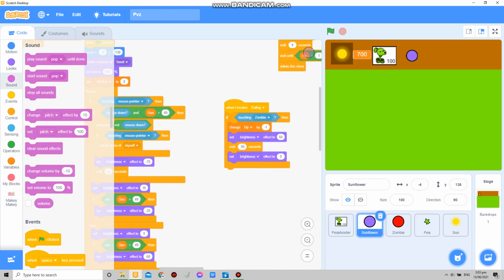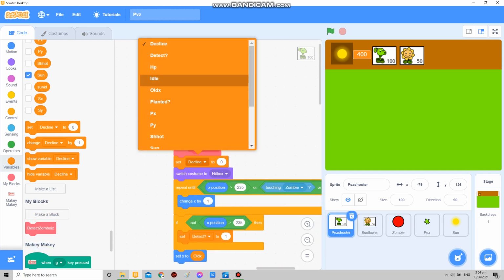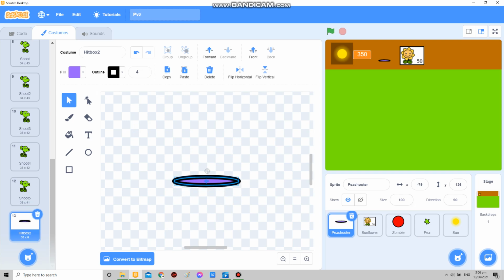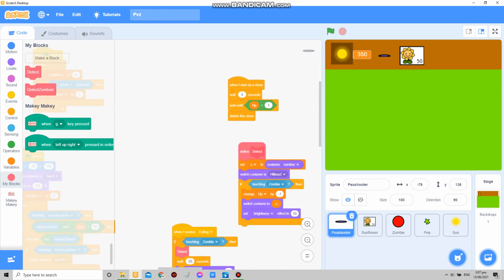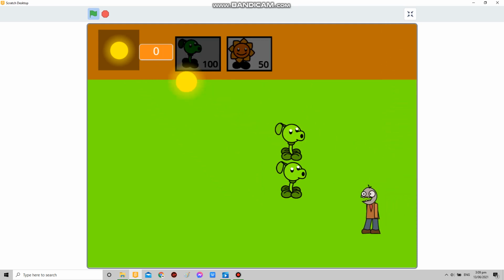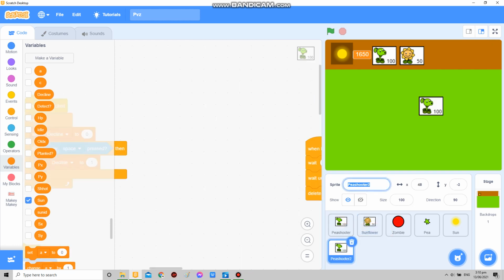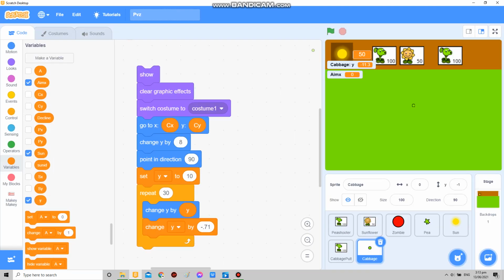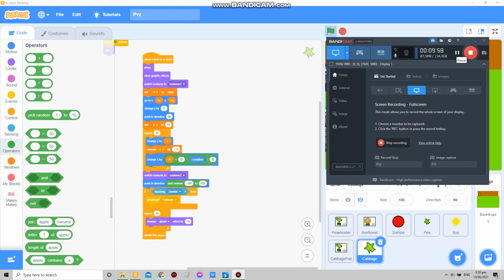how to make plants vs zombies on scratch part 7 (add-ons)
sorri